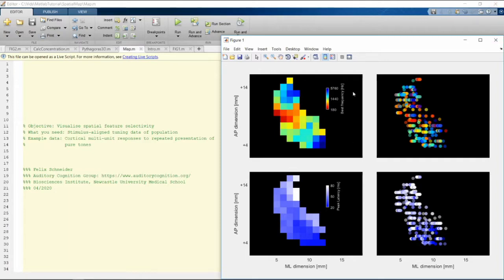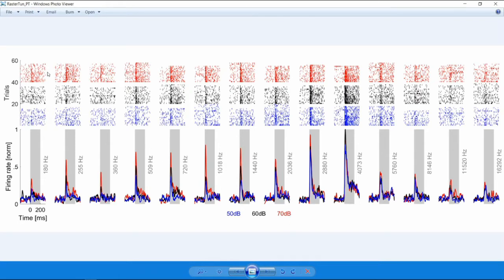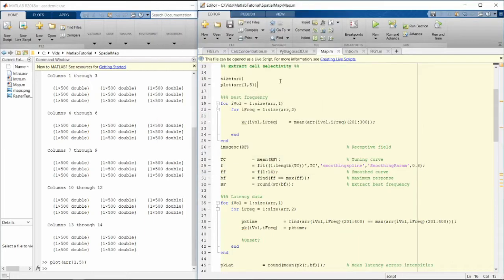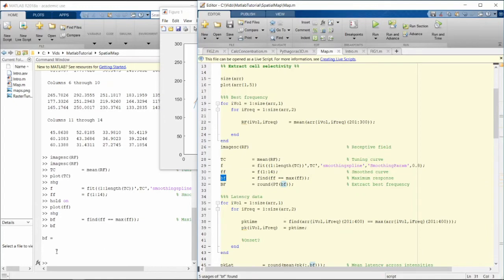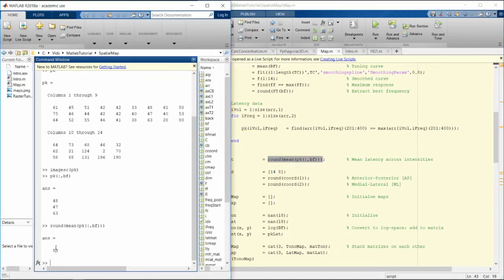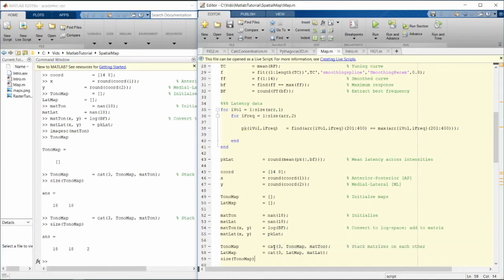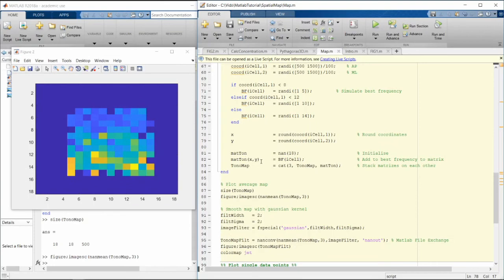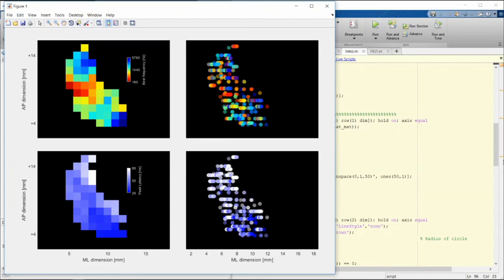Matlab Tutorial: Visualise cortical feature selectivity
This video demonstrates one way to extract the best frequency and peak latency of neuronal responses. Furthermore, it shows how to visualise population responses in a 2D cortical feature-selectivity map.